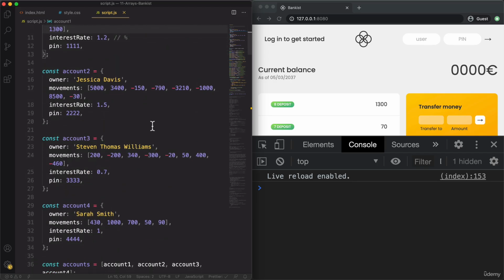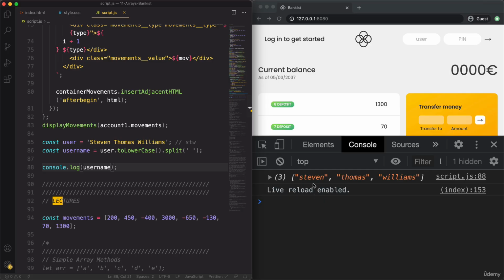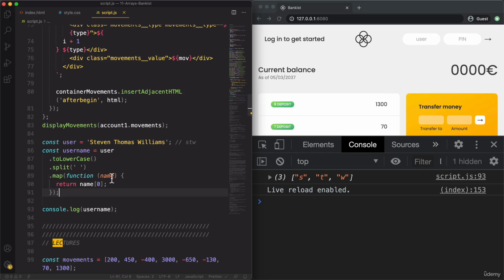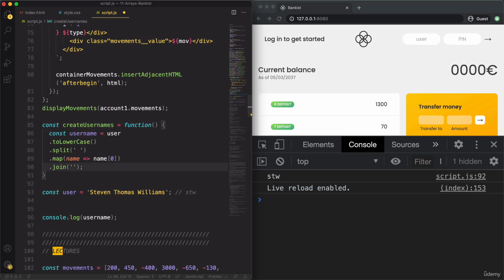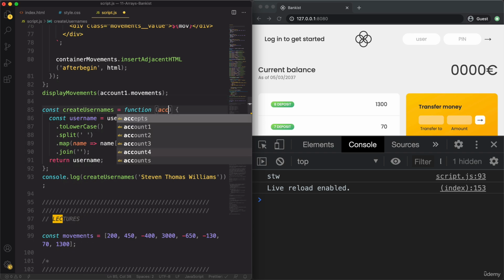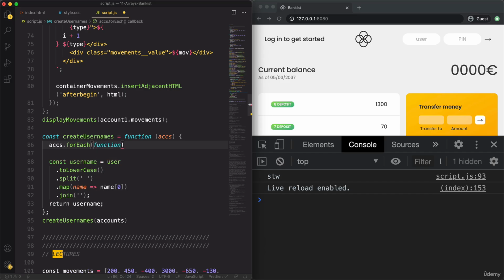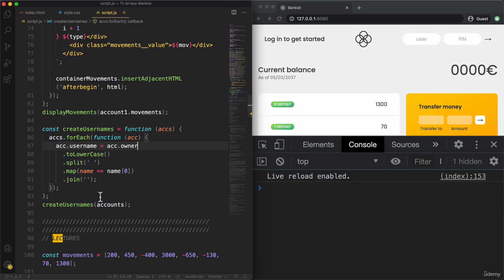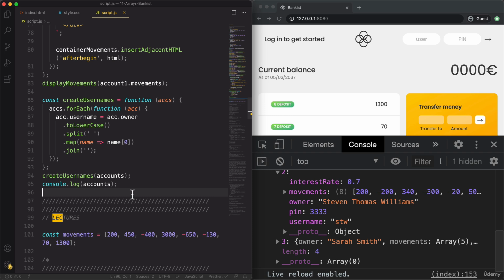158 Computing Usernames